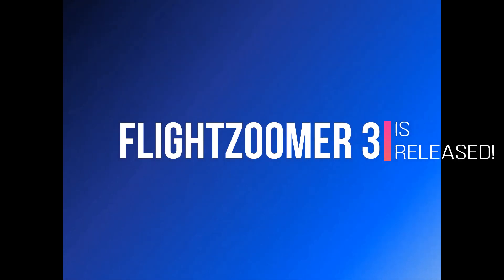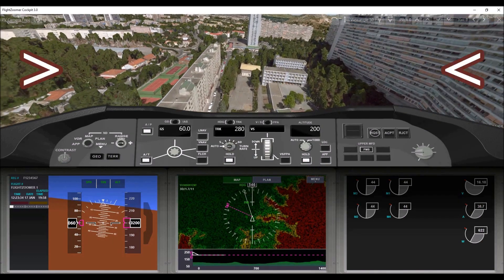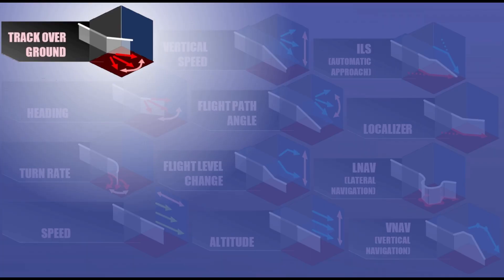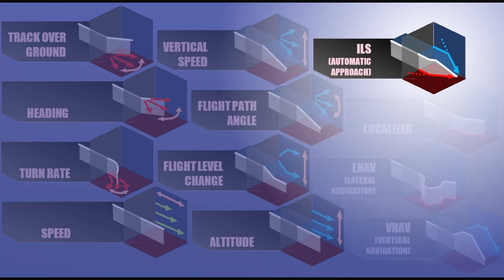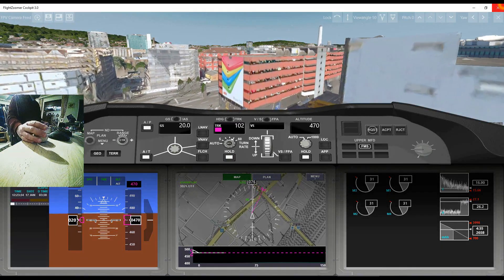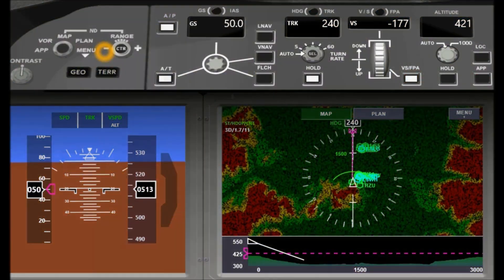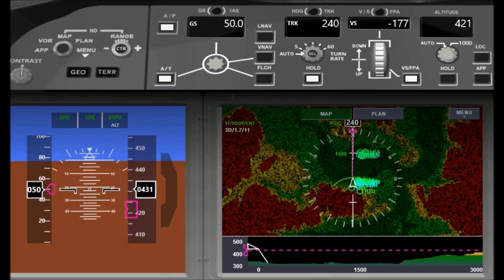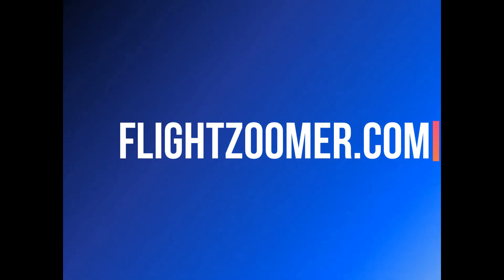FlightZoomer 3 is released!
Finally FlightZoomer 3 is released!

FlightZoomer is a high end avionics solution for RC aircraft and drones.

Discover the wealth of innovative features, that are waiting for the ambitioned drones or RC aircraft pilot.

For more details visit flightzoomer.com.